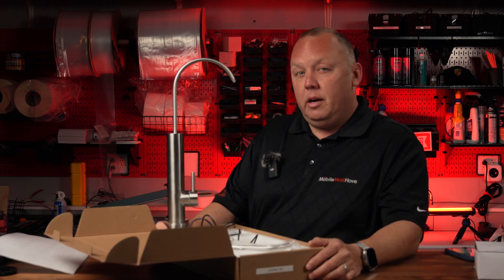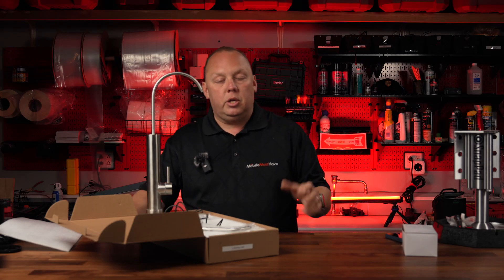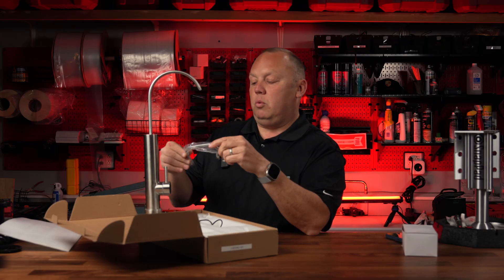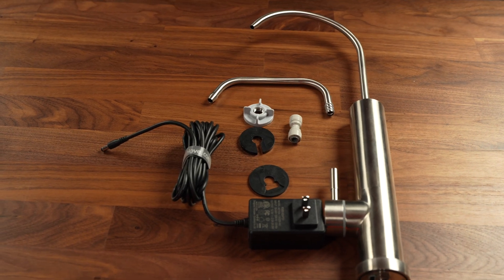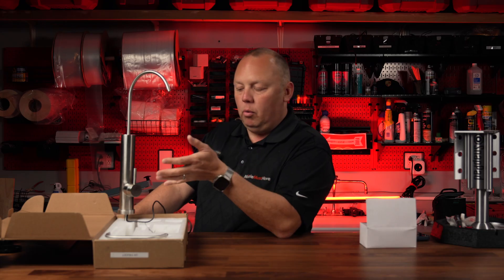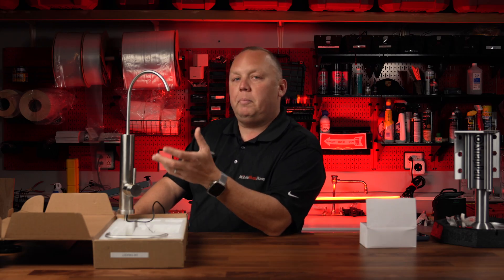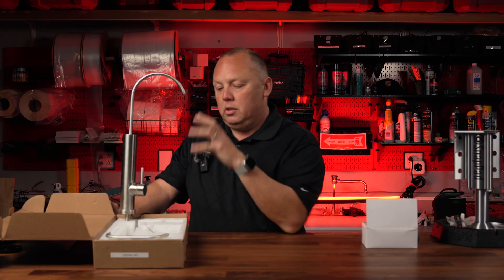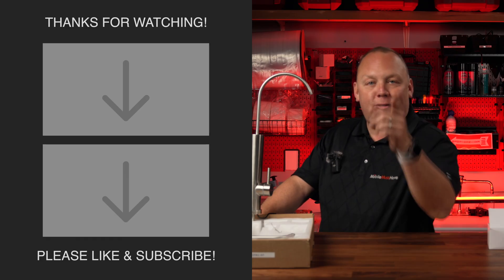Removes 99.99% from your RV Water - Blu Tech UV Faucet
Blu Tech UV Faucet for RVs and Vans

Chapters
00:00 Intro
02:00 How It Works
03:00 Install Options
05:05 What is in the box
07:00 Features
09:45 Why buy from MMH